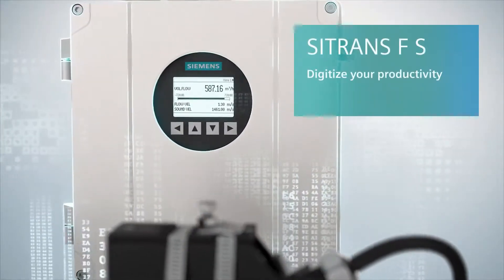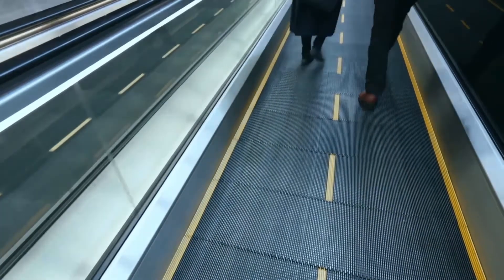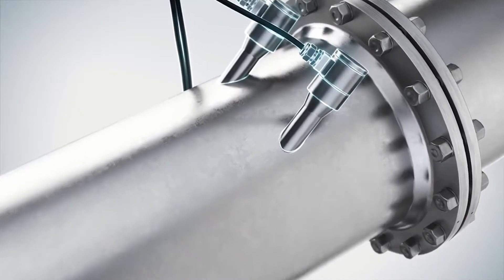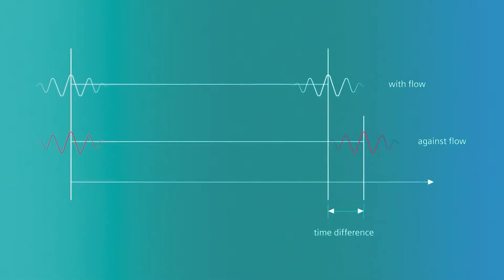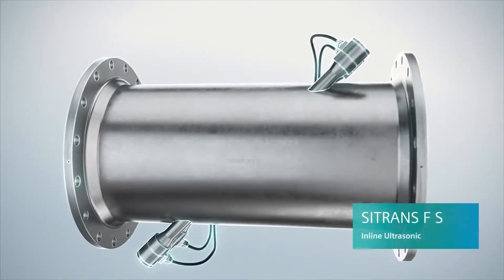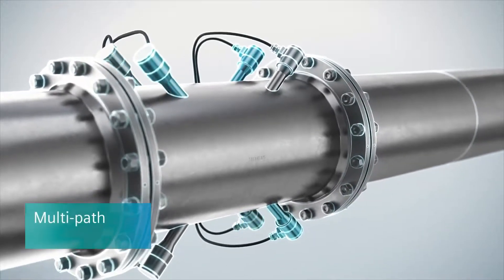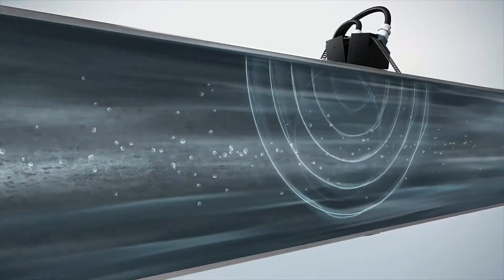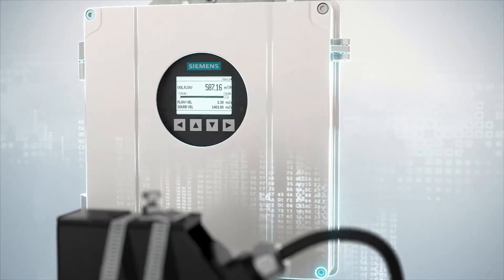Principles of Ultrasonic Flow in Industrial Clamp On Flow Meters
This video demonstrate the principles applied to industrial clamp on flow meters using the SITRANS FS as an example.

The ultrasonic technology of the SITRANS F US clamp on flow meter provides highly accurate measurement of liquids and gases. With no pressure drop or energy loss, a wide turn-down ratio and no need to cut the pipe or stop the flow, installation is easy and maintenance is minimal.